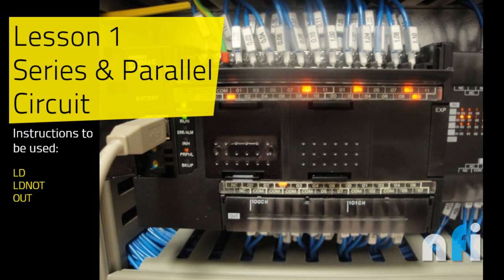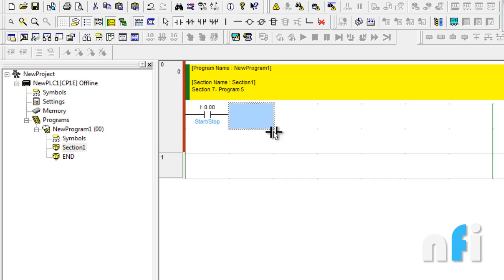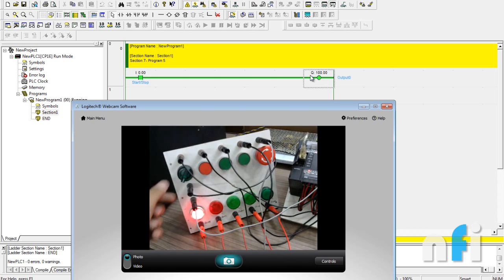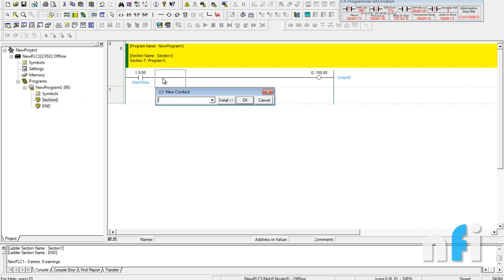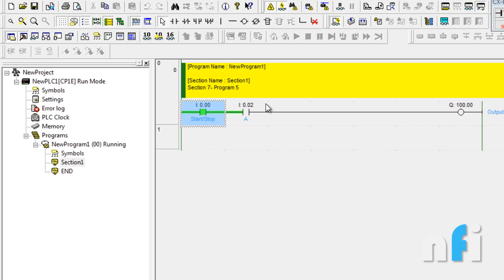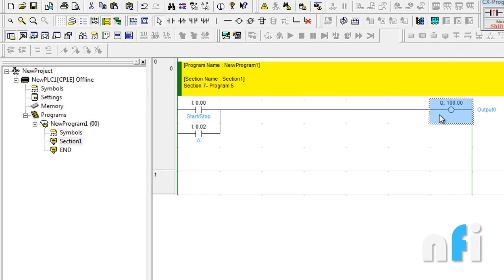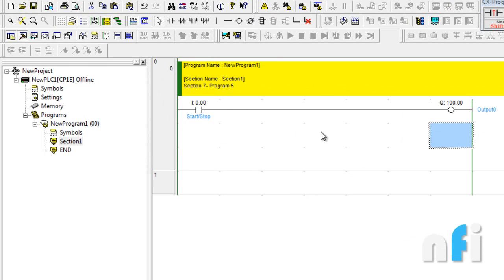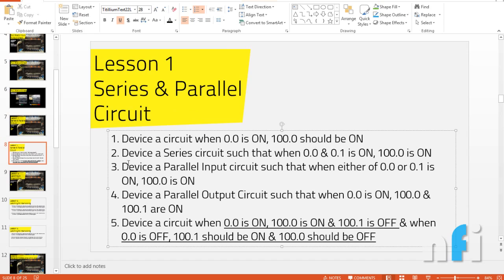Omron PLC E Learning Lesson 1- Series & Parallel Circuit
Get a promotional discount on all the courses related to Automation and IIoT